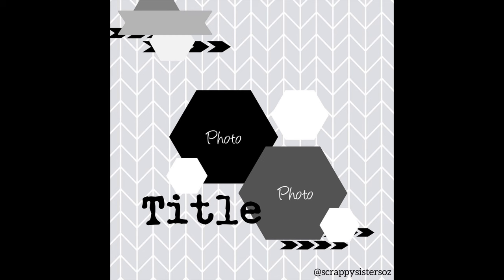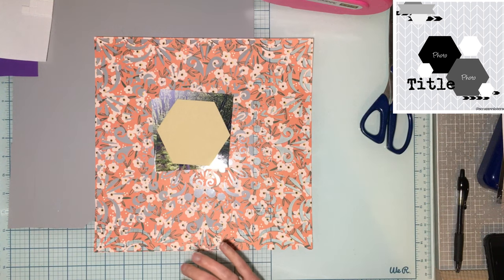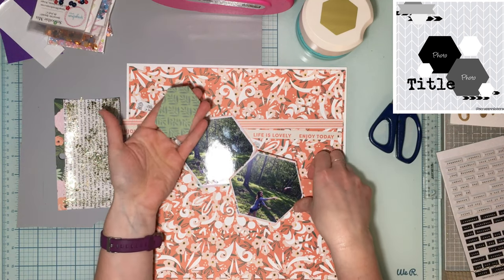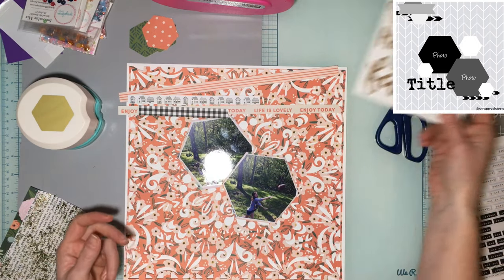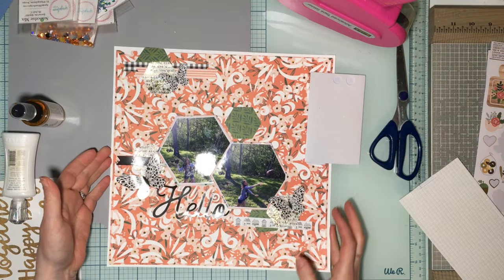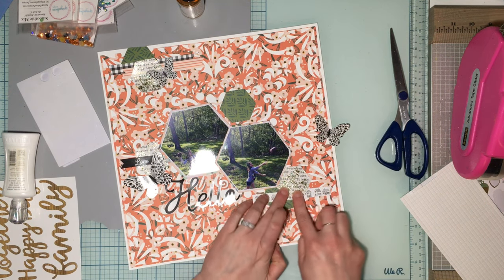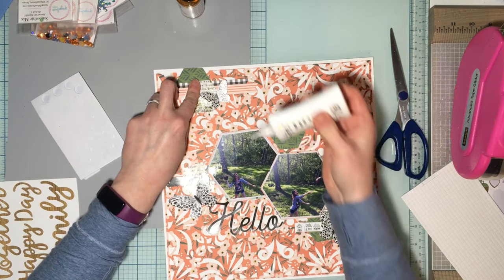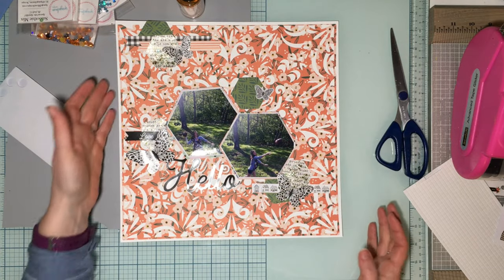COAPA Cutfiles Design Team Layout - Product Focus Friday - Jen Hadfield 30DSCBL9 Day 18